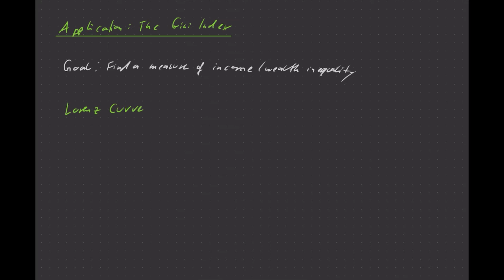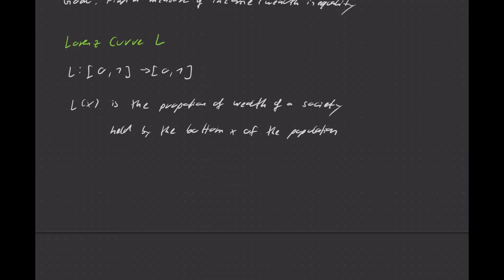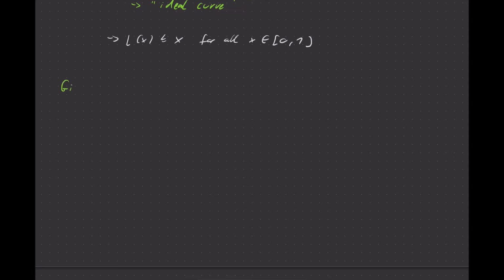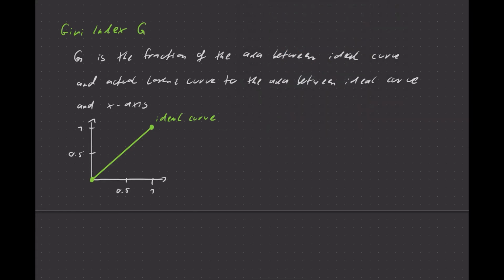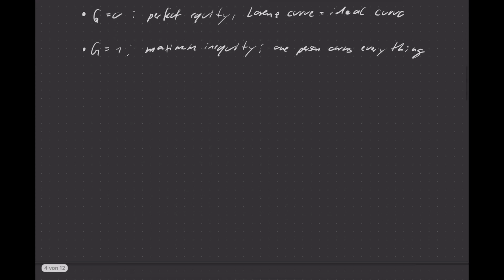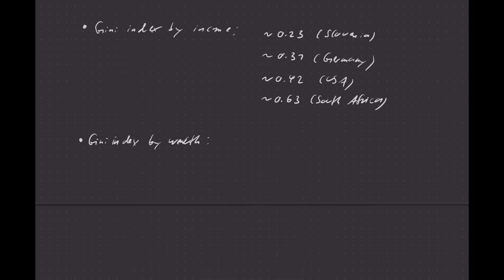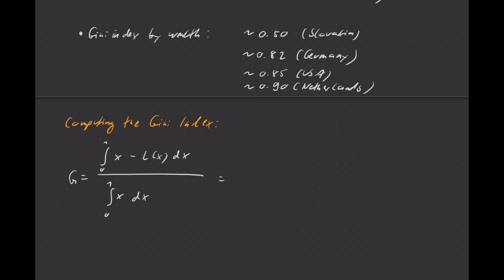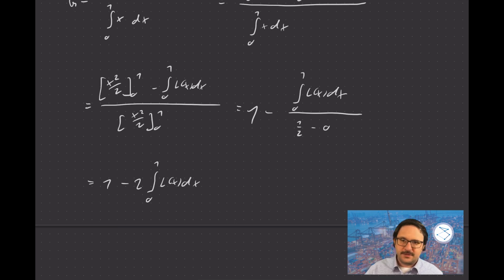MA9711: 102 - Application: The Gini Index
The Gini index is a measure of inequity in a society - an application of integration in economics.